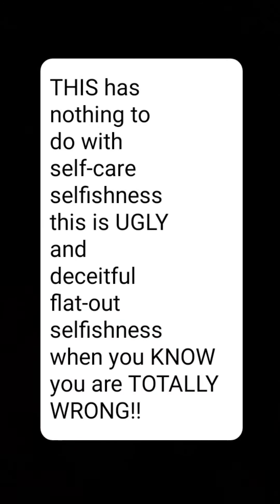When you KNOW you're wrong